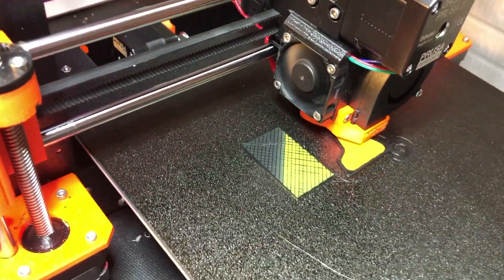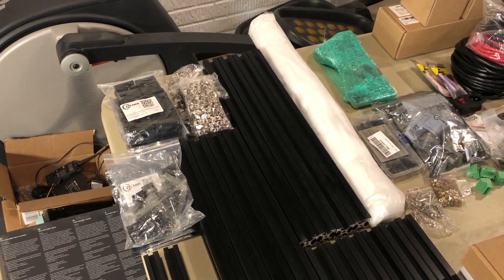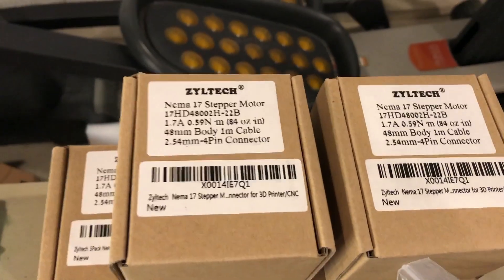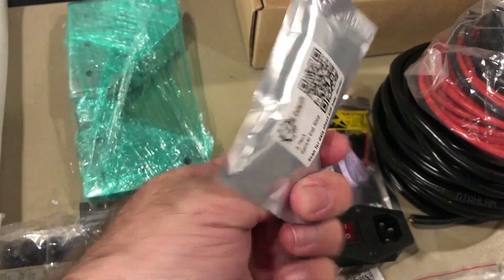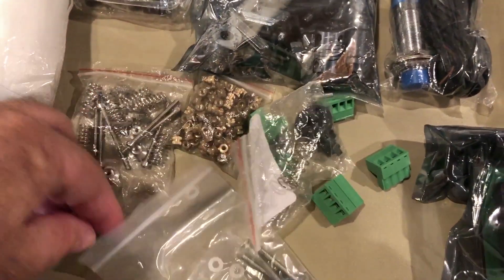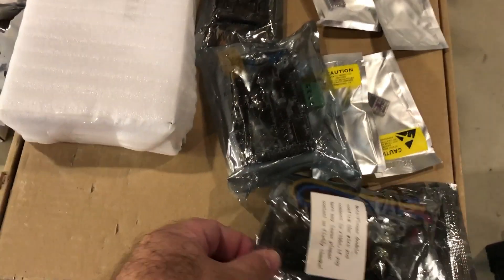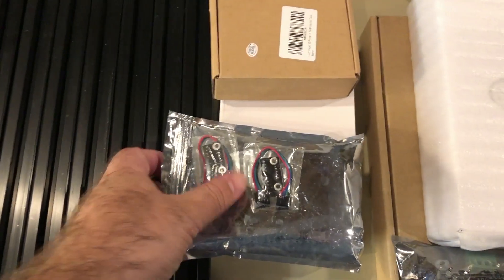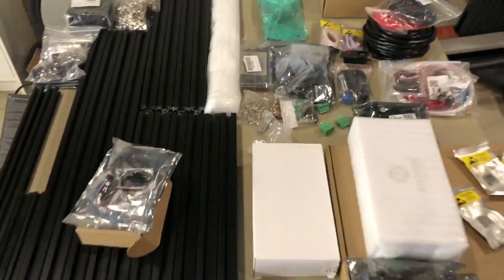Hypercube Evolution Build - Part 2. Detailed Parts Walkthrough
This is Part 2 of my Hypercube Evolution Build. In Part 2, I walk through the detailed BOM that I'll be using to build my kit.

Starting in Part 3, I begin building the cube.

View Part 1 here for more information about a Hypercube Evolution, and some of the initial planning:

Thingiverse page for Hypercube Evolution, which is where I printed all the parts from (see Part 1 for more info on printing):